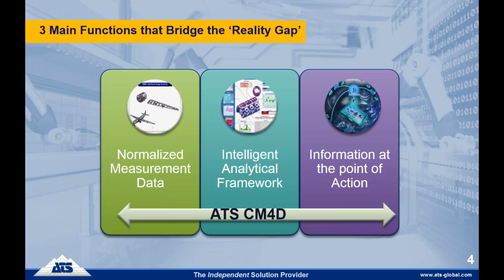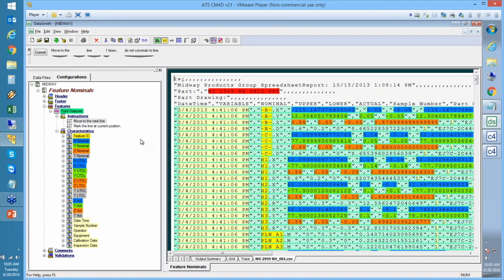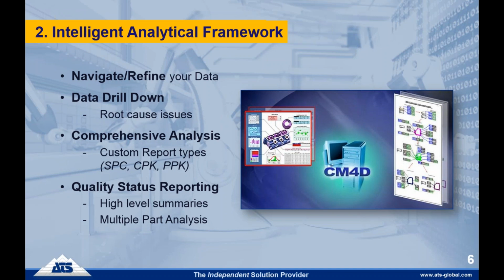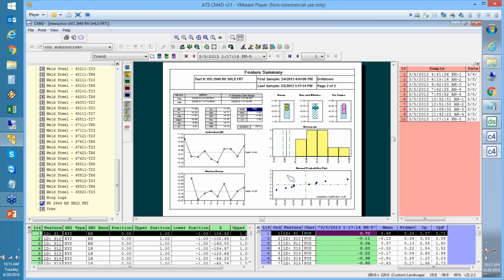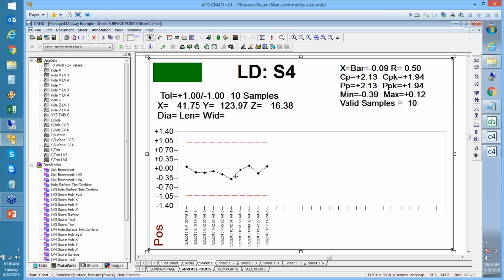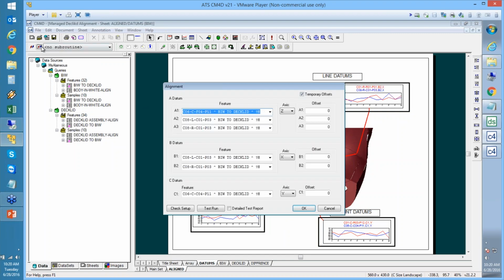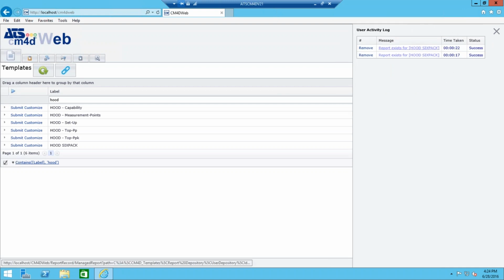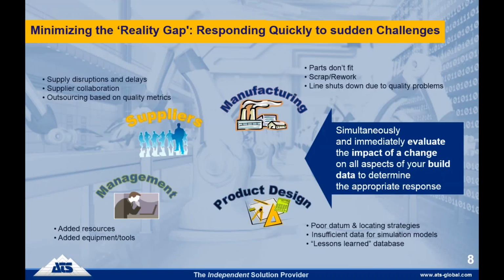品質【数値】データIoT化ツール ATS CM4D – ウェビナー2016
ATS CM4Dは、多種多様な設備データや測定データなどの数値データを収集し、ワンプラットフォームで管理、可視化をするソリューションです。
不具合品の数値解析や不具合が起きる前の予防保全を可能にします。また、品質記録のデジタルトレーサビリティが可能になりますので、意図的な品質データ改ざん防止に貢献します。

▼ATS CM4Dで実現できること▼
・       設備データ、計測データの収集
・       設備データと計測データの紐づけ管理/解析
・       デジタルトレーサビリティを構築
・       検査データの改ざん防止
・       自動検査レポート作成
・       不具合が起きる前に、予防保全のアラートを関係者に配信

▼製品関連ソリューション▼
「航空宇宙産業における製品の数値・寸法データの管理と活用」

▼製品ページ・eカタログダウンロード▼

▼ATSソリューションセミナー/Webセミナー▼
「製品の品質データをデジタル化！業務効率を改善！」
ATSセミナーでは、製品の特徴や使い方のコツなどの詳細を、活用事例なども交えながらご紹介しています。

【お問合せ】
TTSサイト上の問合わせフォーム、または下記メールアドレスからお願いいたします。